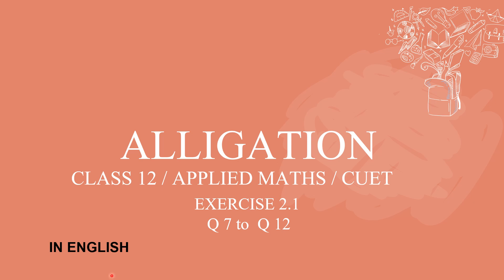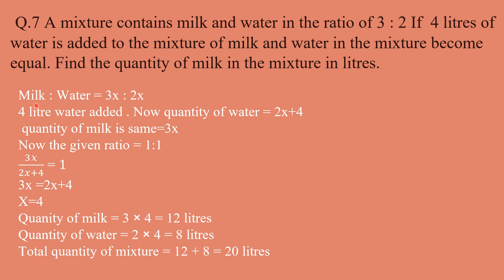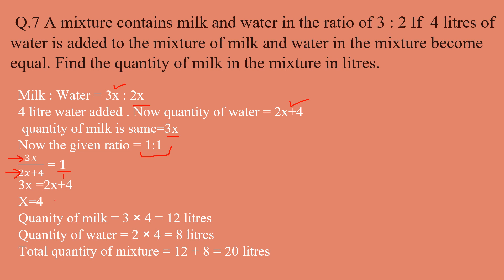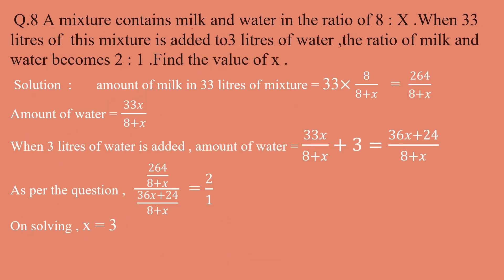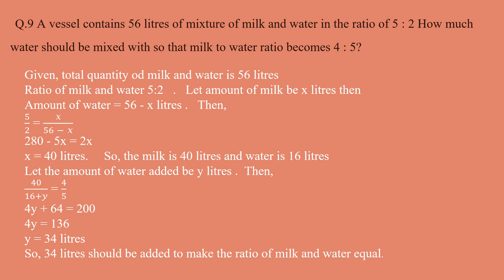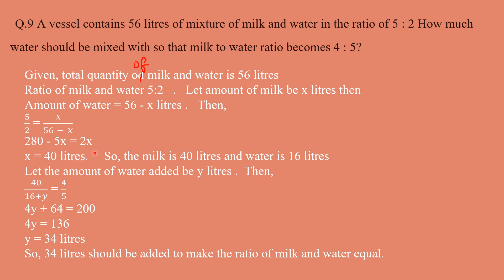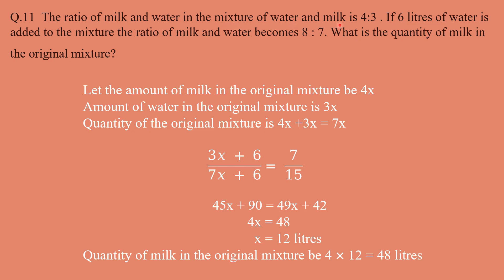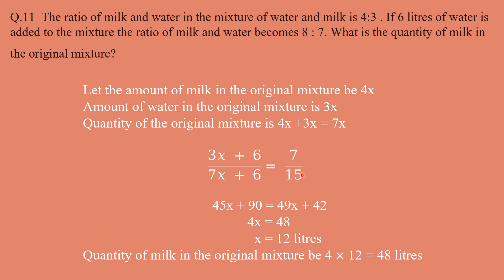Alligation q7 - q12 | In English